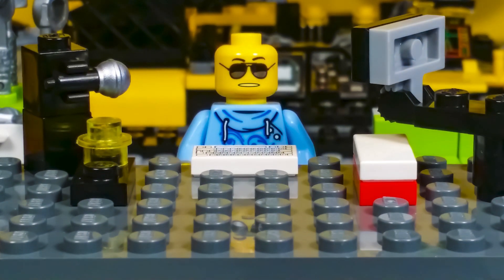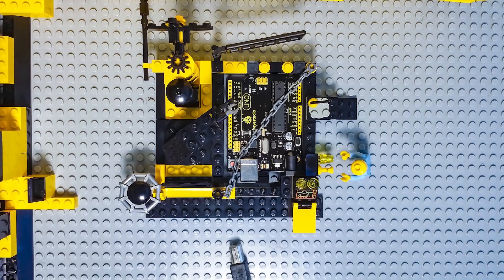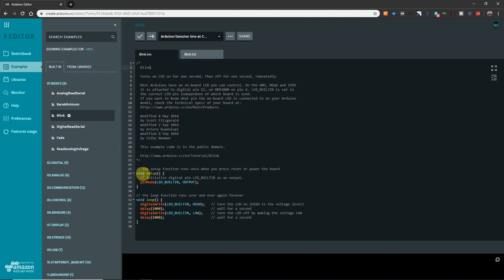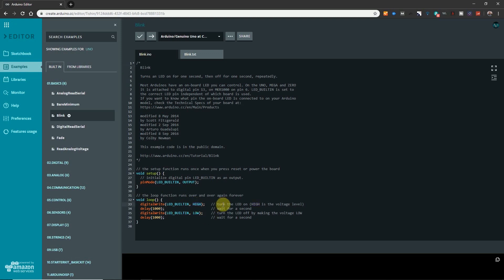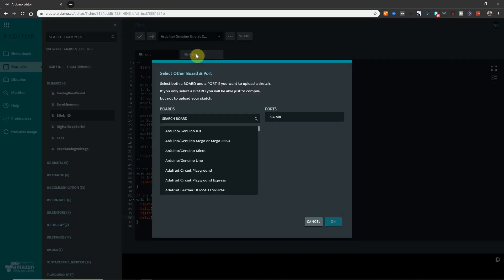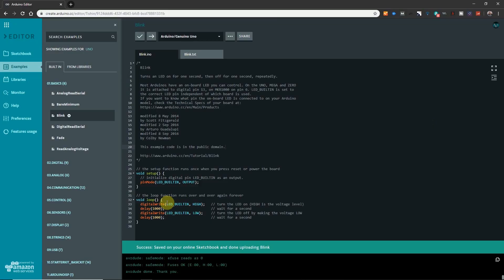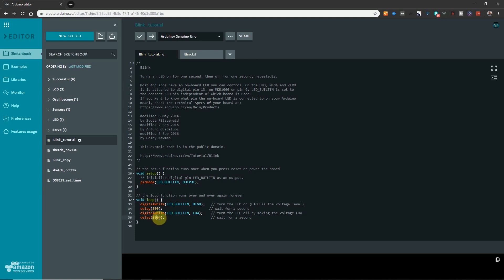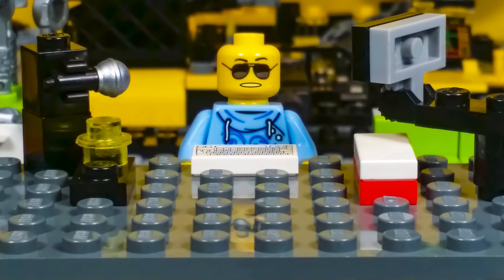Lego Arduino Tutorials-Blink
A Lego Arduino tutorial for kids - the Blink sketch with VideotronicMaker.  The first in a series of Lego animated tutorials given by a Lego.  Hopefully a fun way to learn Arduino.
Both kids and adults might enjoy this beginner Arduino lesson.  The basic blink sketch presented in an engaging and entertaining way for kids.

This video was shot entirely on a 2013 Samsung Galaxy note 3.

The blink sketch comes as part of the Arduino Web Editor and the Arduino IDE.